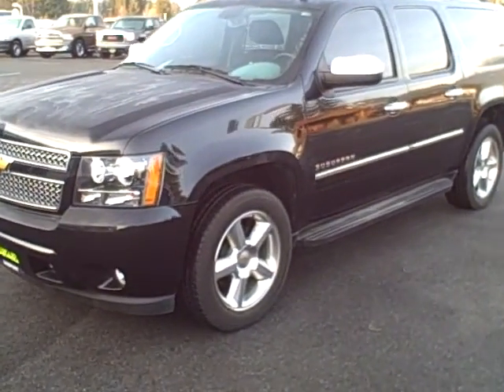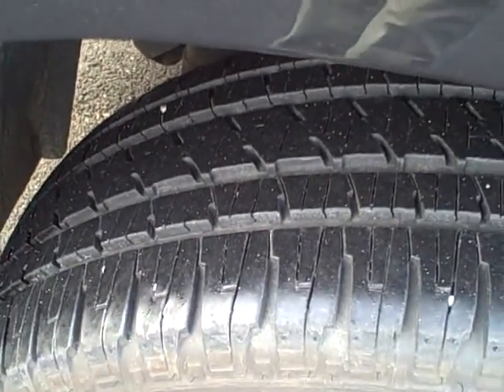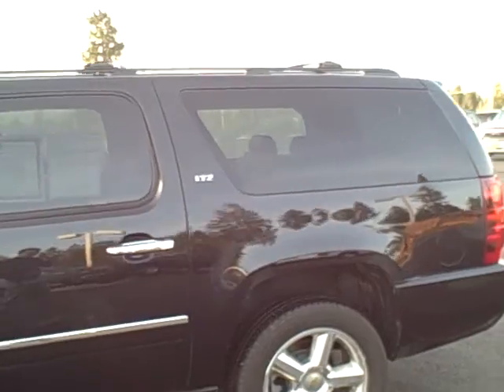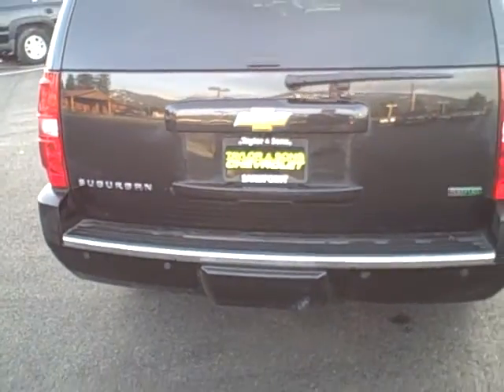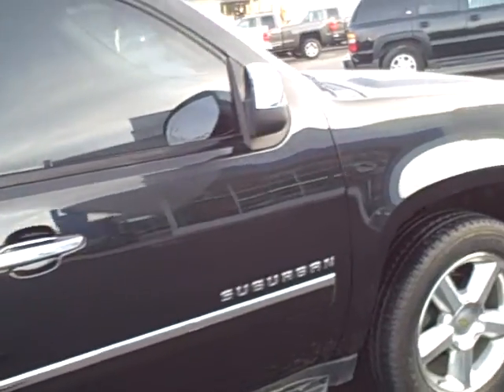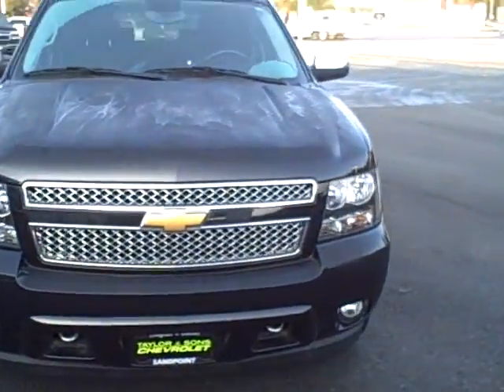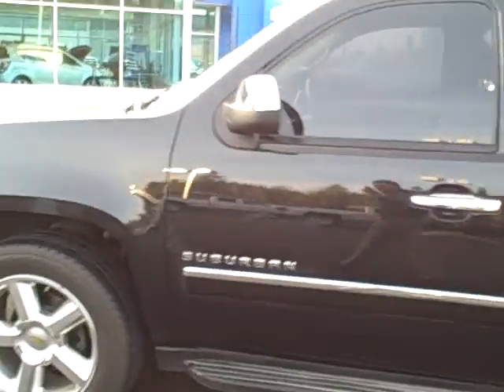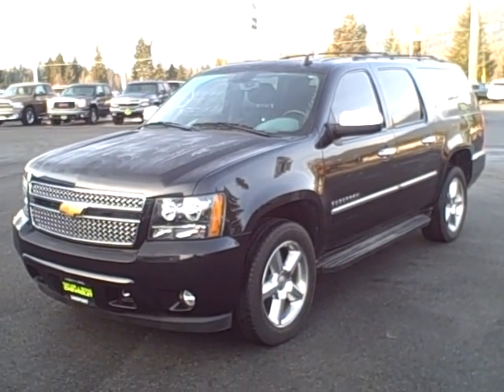2012 Chevy Suburban LTZ at Taylor and Sons Chevrolet in Sandpoint Idaho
. Sandpoint Idaho Taylor & Sons Sun Entertainment and Destinations Navigation Radio 2012 Chevrolet Suburban